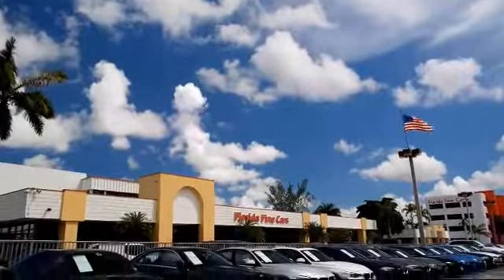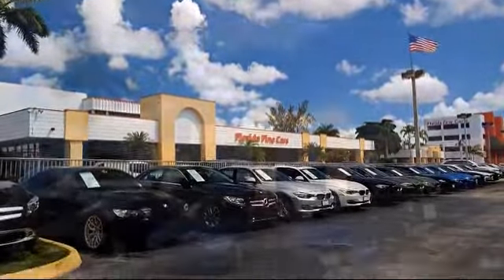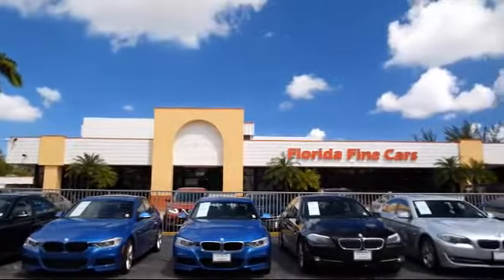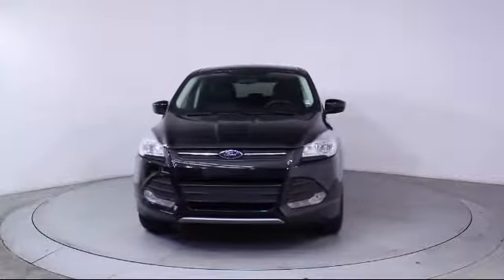2014 Ford Escape Sport Utility SE Miami Fort Lauderdale Hollywood West Palm Beach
2014 Ford Escape Sport Utility SE Stock Number: 84998 Vin:1FMCU0GX5EUB76543.